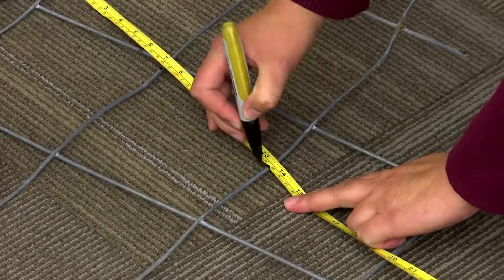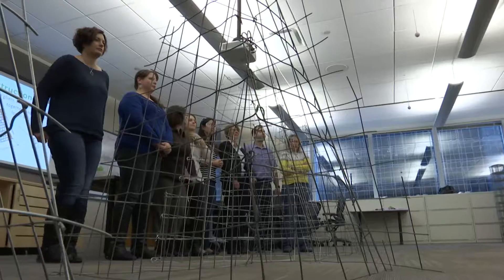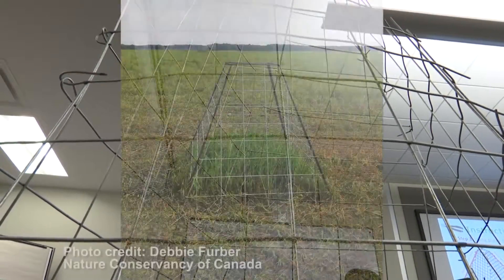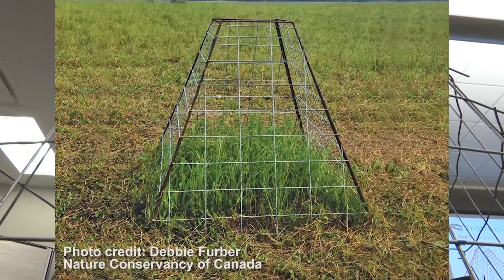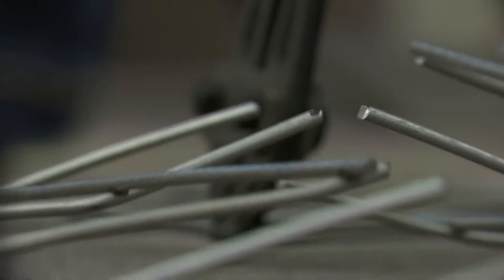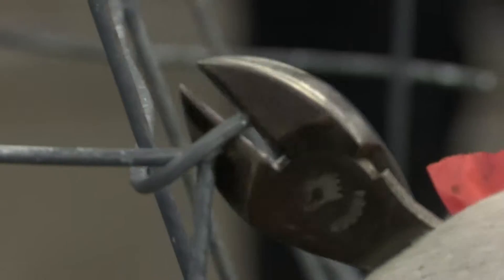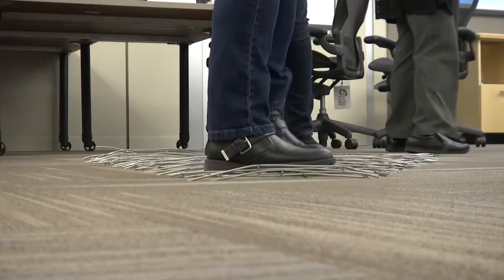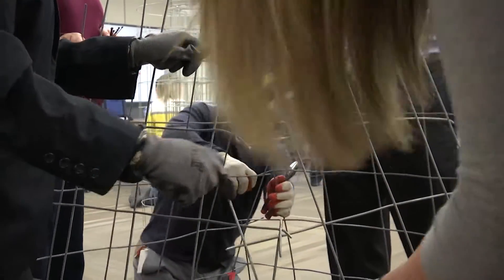TransCanada — NCC Brings Nature Indoors (short version)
During TransCanada’s annual month-long Get Empowered giving and volunteering campaign, employees support conservation efforts of our environmental partner Nature Conservancy of Canada (NCC) through various volunteering and awareness events, such as helping build range cages for use on NCC conservation lands.